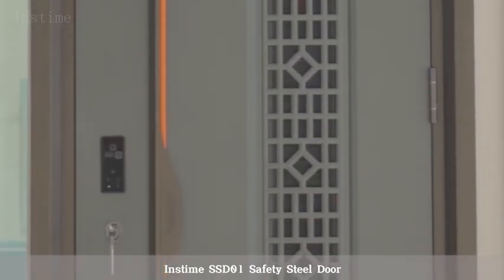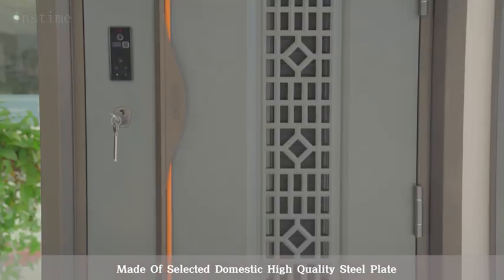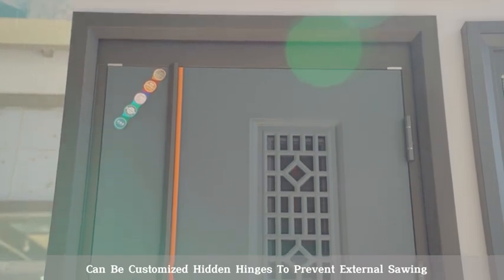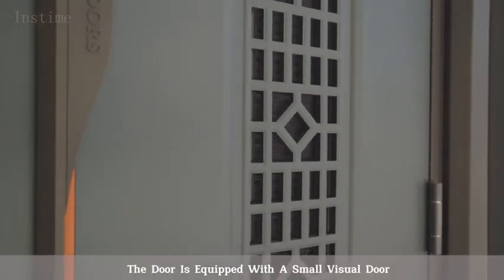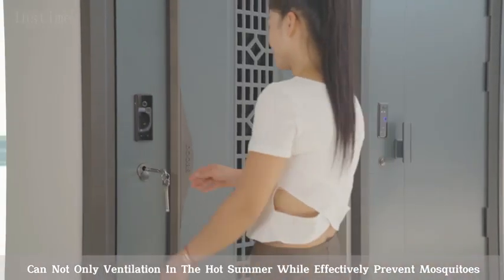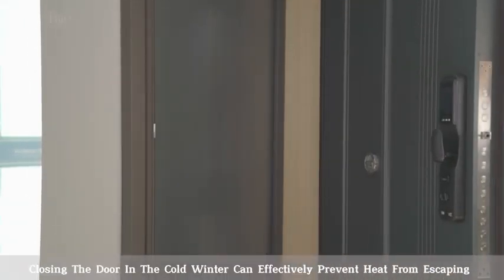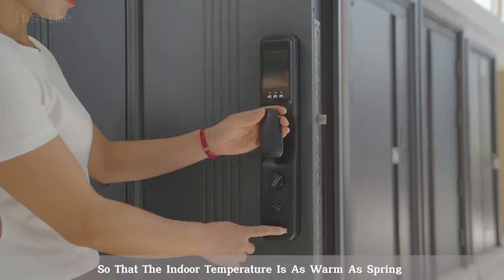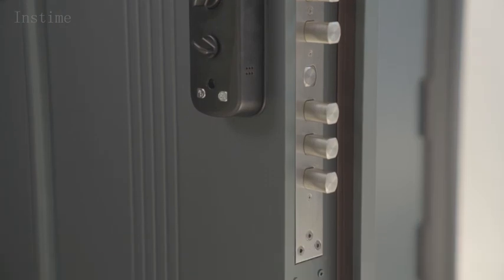Instime Latest Design Luxury Style High Quality Cast Aluminum Door Steel Security Interior Door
Upgrade the security of your home with our latest design luxury style high-quality cast aluminum door steel security interior door. Stylish and durable, this door is designed to keep you and your loved ones safe while complementing the aesthetic of your home. Stay protected with Instime.